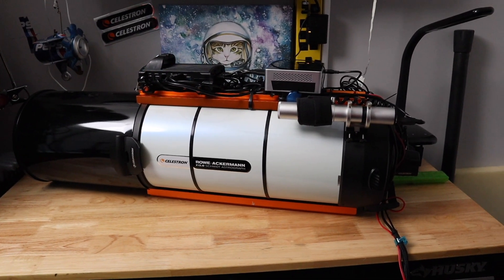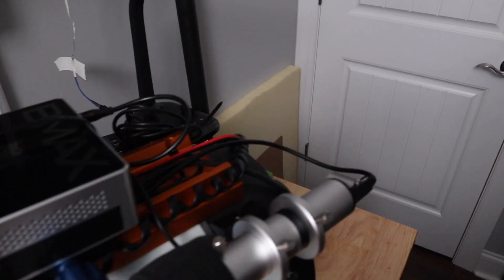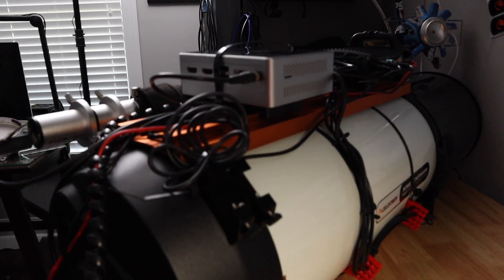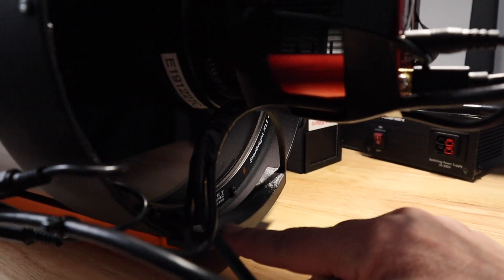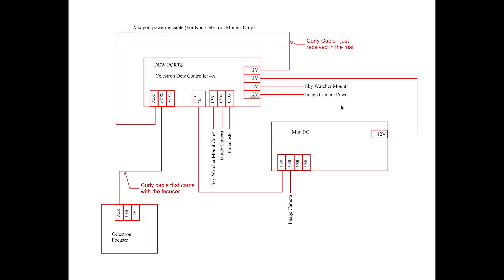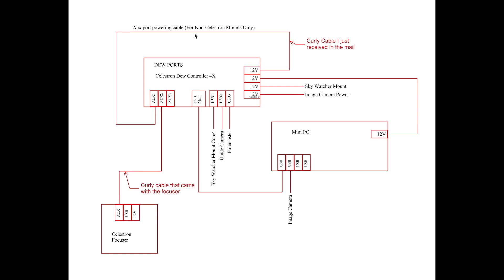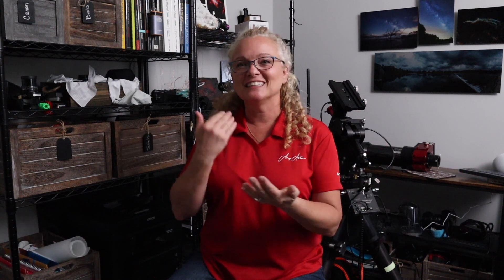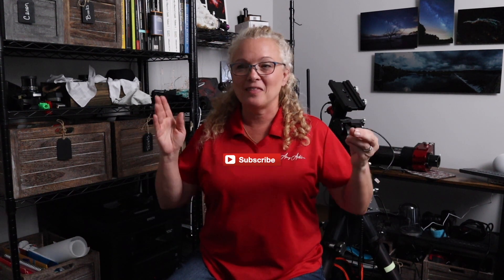Celestron RASA Wired Up and Running!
Celestron RASA Wired Up with the Celestron Dew Controller 4X, Focus Motor and other accessories.  Don't let all of the cables scare you. I will show you how to connect all the cables between the Celestron Dew Controller 4X, the Celestron Focuser, a PC, a Sky Watcher Mount, and Cameras.  All those cables can be mind blowing, but I will show you with a simple connection diagram how everything works together.

Hang you to the end of the video for your favorite Astro Friends.   Don't forget to email or post your astro pets to my facebook page.